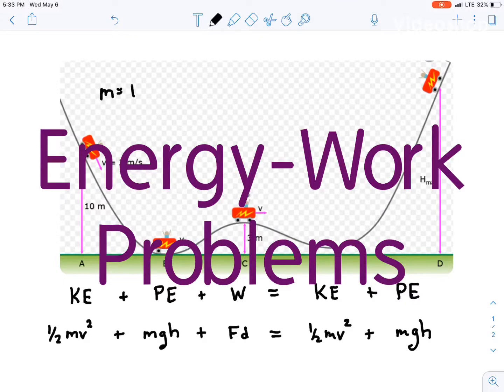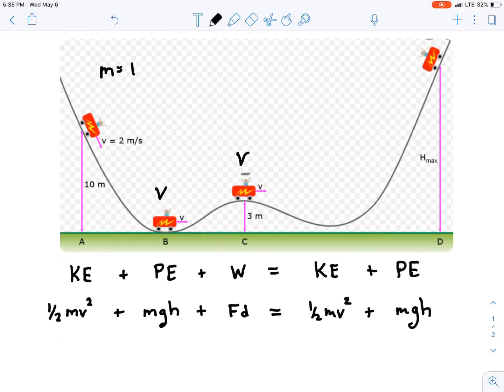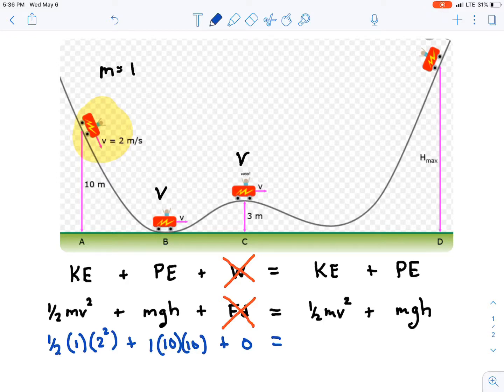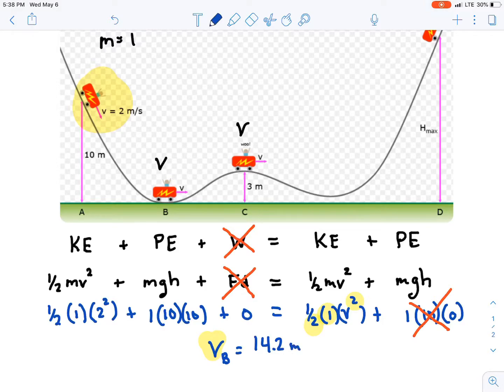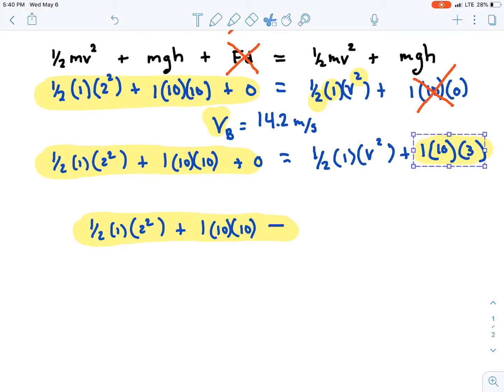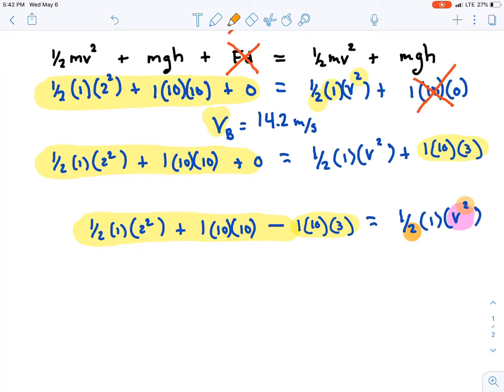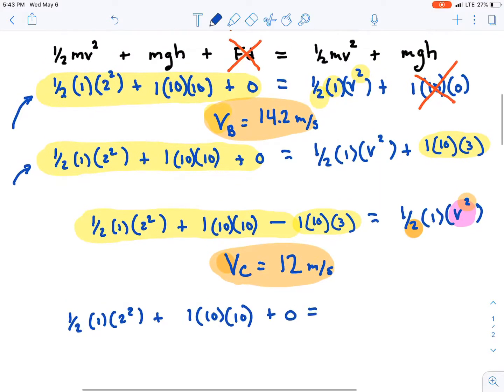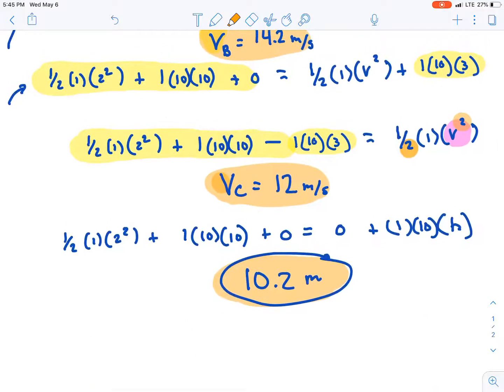Quick Physics = Energy-Work Problems